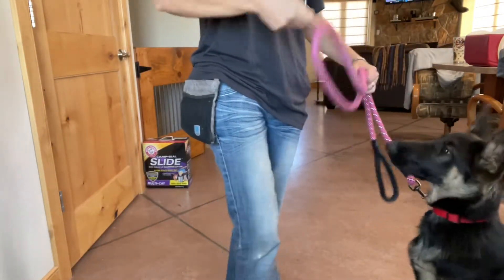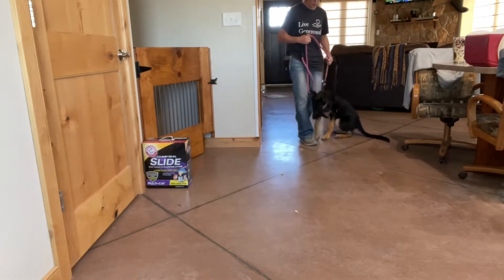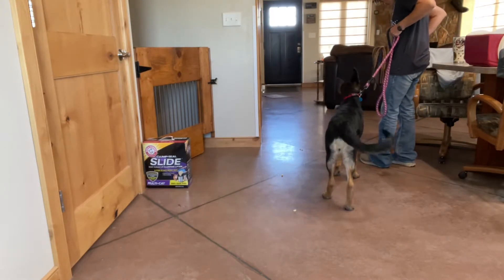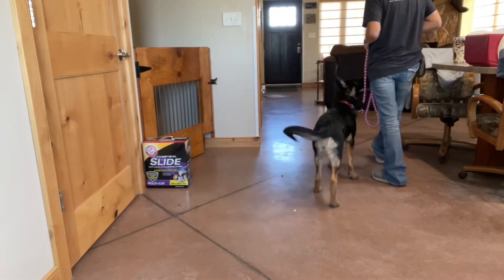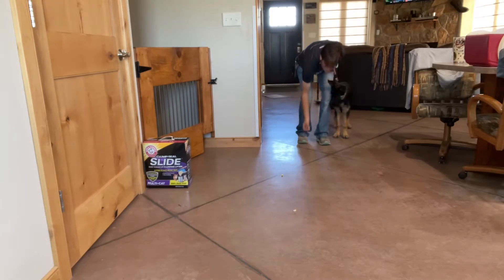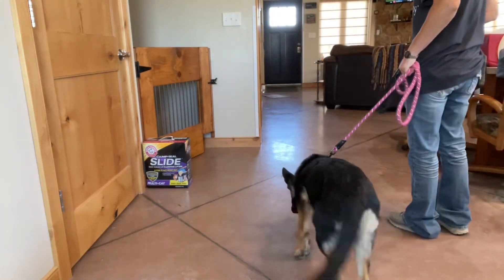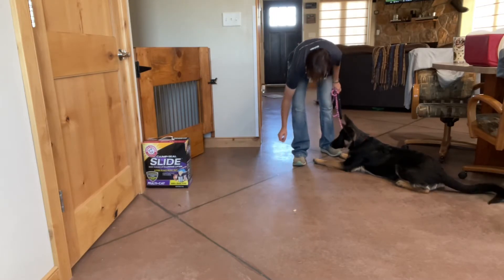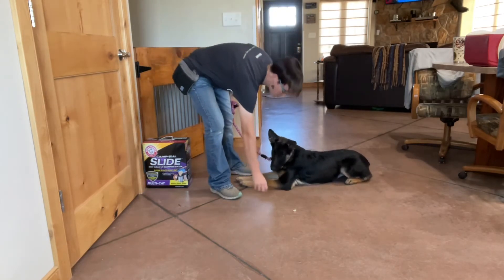Food distractions Justice 9/26/21